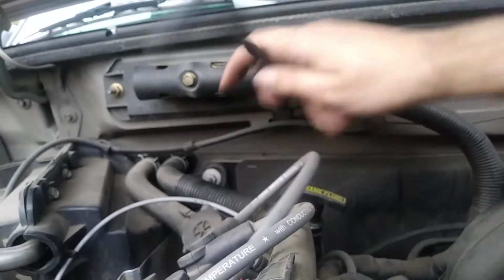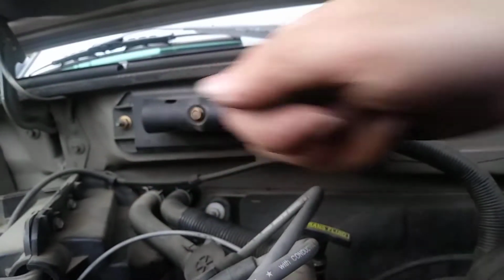2005 Ford Ranger 3.0 Spark & Wire change 2of2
I did this as a series because the first video was kind of long & K&N filter clean in bucket